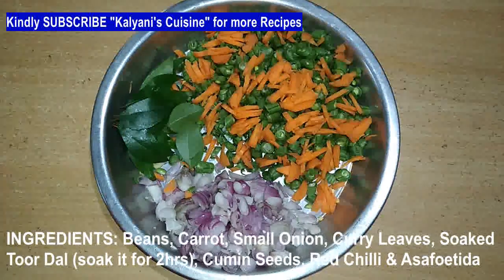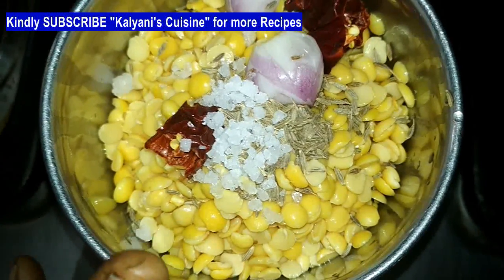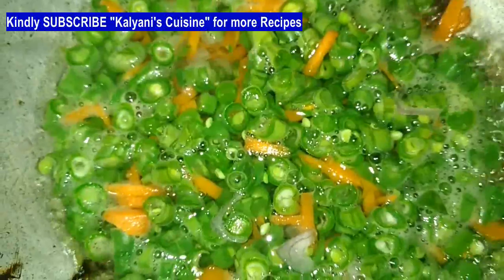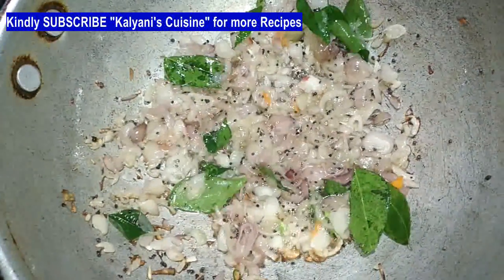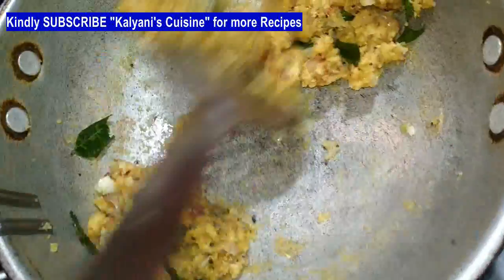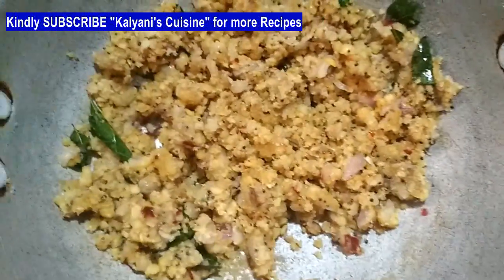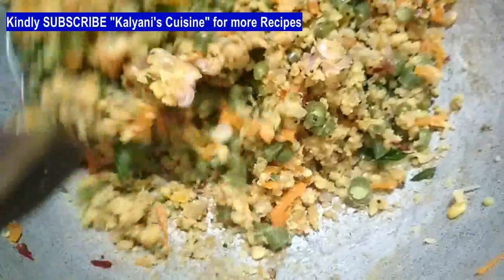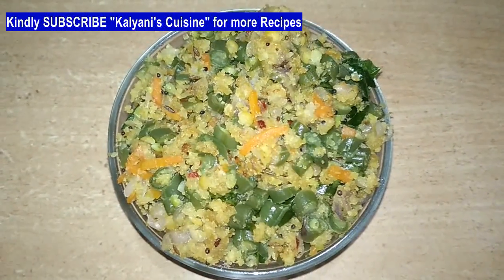Paruppu Usili (இந்த பொரியலை எல்லோரும் ஒரு கை பாப்பாங்க)